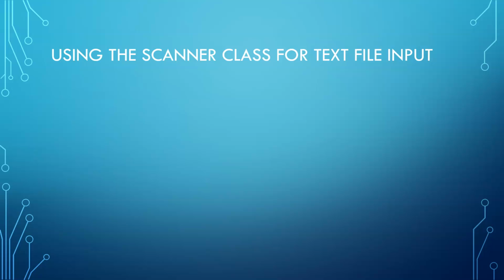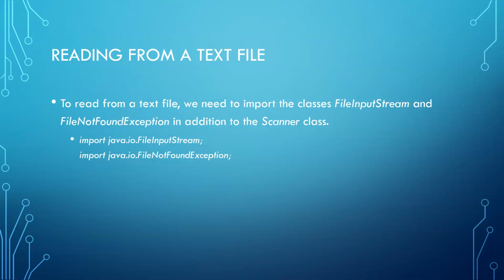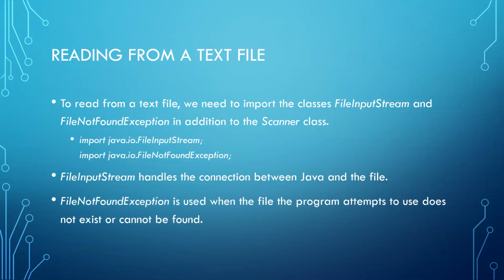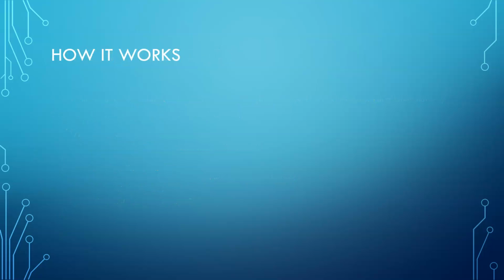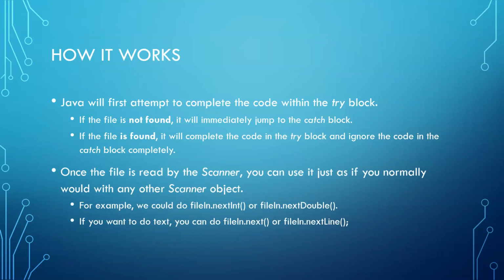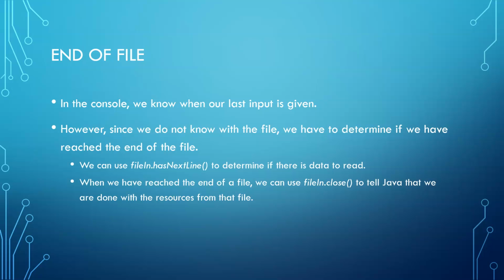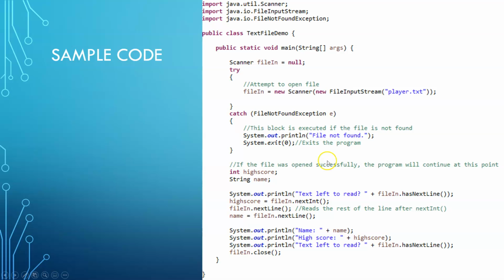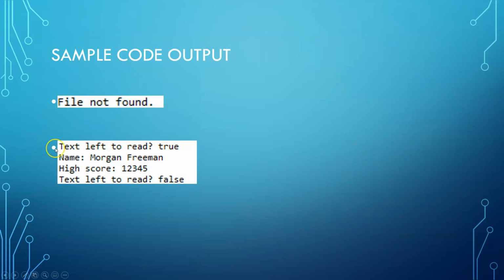2.8 File Input